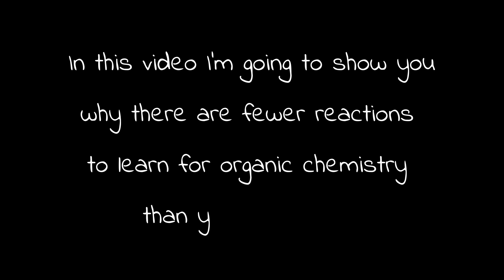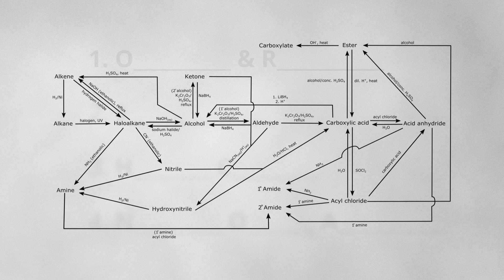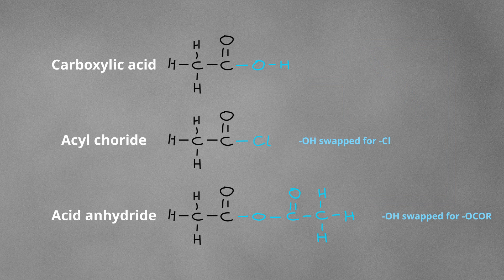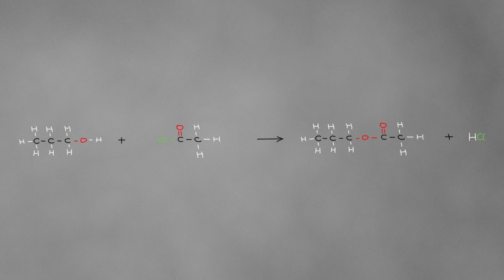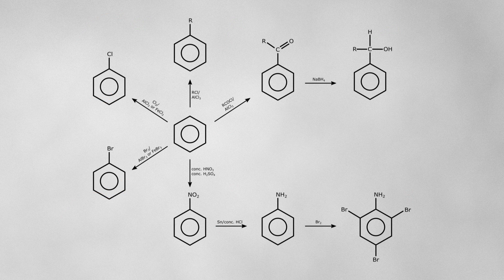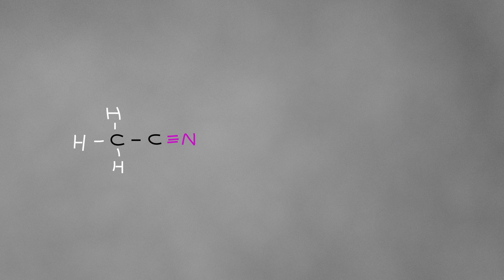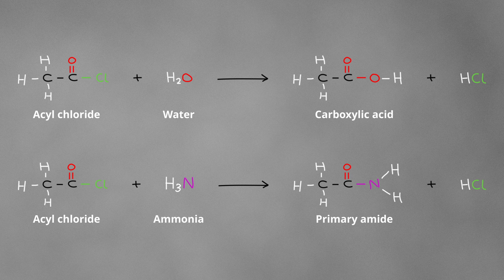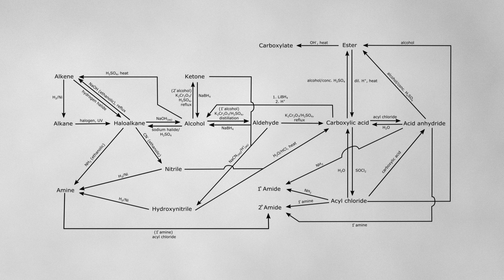Why There Are FEWER Reactions To Learn For Organic Chemistry Than You Think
In this video, I demonstrate several examples as to why there aren't as many reactions to learn for Organic Chemistry as you might think.

Timestamps:
0:00 - Introduction
2:21 - Oxidation & reduction
3:49 - Esterification
7:12 - Halogen carriers
10:06 - Nitrogen-oxygen analogues